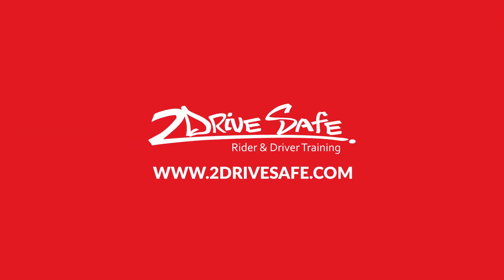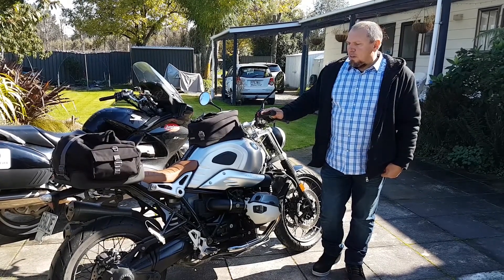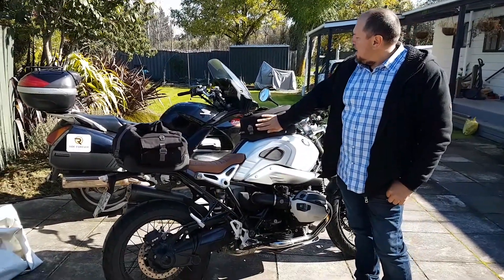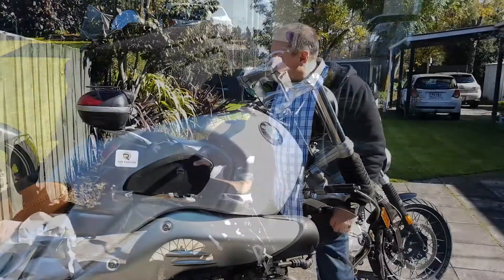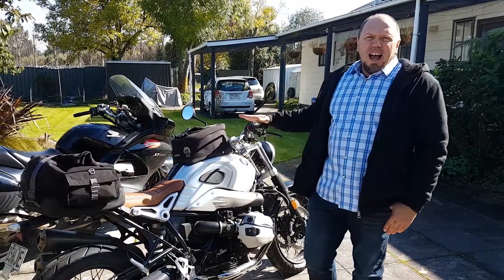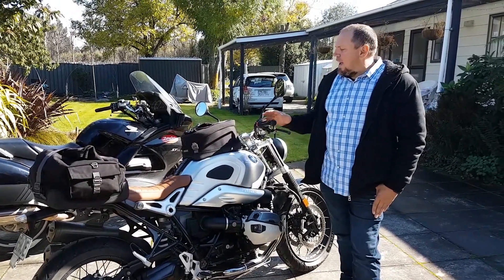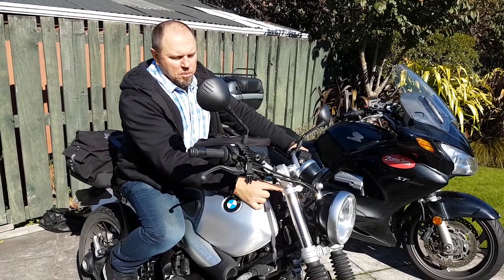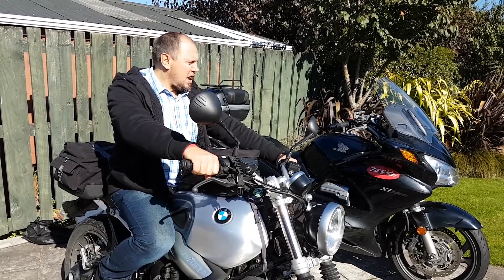BMW R nine T Scrambler Review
A quick review after clocking 2000kms on my new bike! Here's the transcript

Hey this is Duncan from 2 Drive Safe Rider & Driver Training. Just giving you my 2000km update on Paloma, my BMW R nine T Scrambler. I just thought I would give you guys that follow up review that I promised.

So just a few things that we've done to her: we've put some engine protection on here, and a bash plate underneath the front, an oil cooler guard on the front there. We've put some knee pad protectors on the side of the brushed aluminium tank. We've added a BMW customised tank bag, and bag. This bag is absolutely amazing - it's a little bit like Hermione Granger's bottomless bag, you can put so much stuff in it it's just unbelievable. The one thing that I do like about it is this wee connection here, which is velcro. What I don't like is the one underneath, that you have to undo. But it fits to the back seat really, really well.

I'm loving the shaft drive, loving the engine, loving the torque. Absolutely loving the power that this bike produces. It's really comfortable. It's wind neutral - even when it seems like it's a very windy day and the wind feels like it's beating your chest, it's actually really quite wind neutral. Another wee thing that I've added here is a cramp buster onto the throttle. And I've really not got a bad thing to say about this bike. It's absolutely fantastic. Loving every time that I ride her.

So I've added some handlebar rises here as well, which gives me 20mm higher. And I've also adjusted the angle of the handle bars and the levers themselves. Just so that they're fitting my hands properly in my natural riding position.

So absolutely loving this bike! Fantastic!

Just want to add that 65000k's and my opinion about the bike in general hasn't changed. There are a few things that have though. Added Rox risers - see comments below for link. Replaced Bmw luggage which gave out after about 18 months of hard use and abuse for Givi tank lock tank bag and Ventura rack. Ive got a cheap as $12 memory foam dinning chair cushion on the seat that helps me cover bigger k's, she has been dropped and scraped up against in the trailer several times so the engine guards work well. I ride with TKC70 tires for more dual purpose use and she has done some gravel road/river adventure riding.  Currently this is now my back up bike and I ride a Tiger 900 Rally pro since nov 2021. I think i should do a higher k's review on Paloma and then get one done for Nala - the triumph. Happy to answer questions about anything I have done on the bikes or anything about rider and driver training.

Oh yes and I realised that in the video My brake lever and clutch lever were not set for my riding position. My friend had borrowed the bike and he is much taller so was angling down on the bars much more than me and had adjusted them.